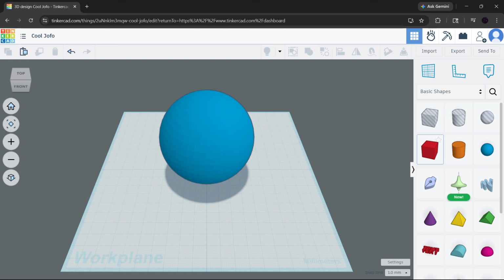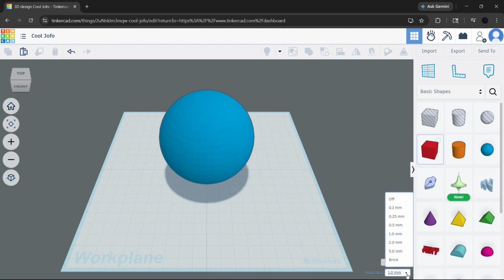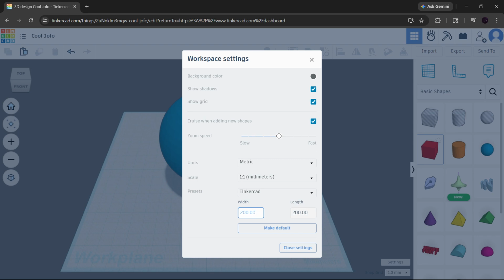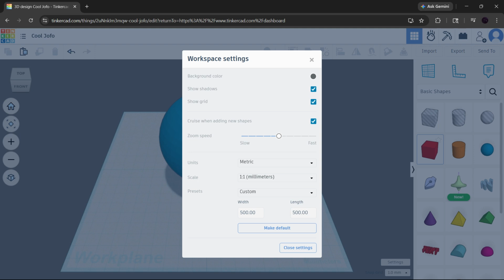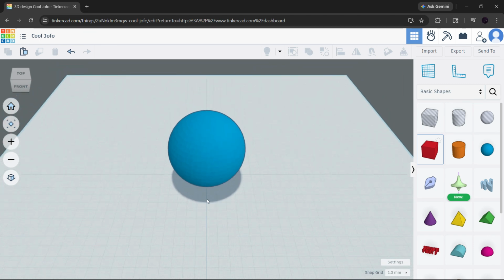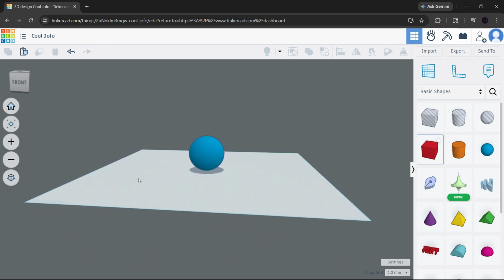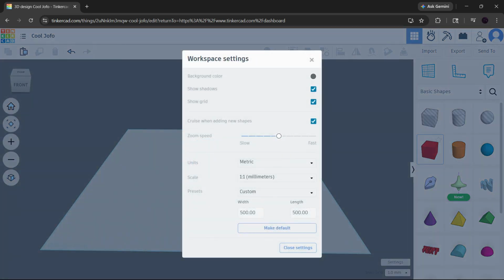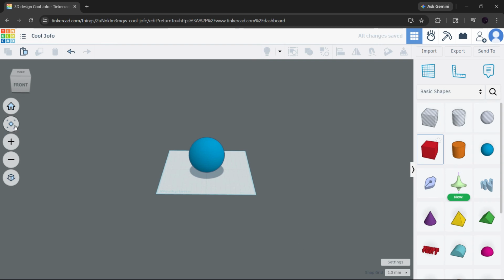How To Make Tinkercad Grid Bigger (2026 Easy Guide)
Learn how to make the Tinkercad grid bigger by adjusting the grid settings, entering new dimensions, and updating the workplane size.
This quick tutorial helps you create more space for larger designs and projects in Tinkercad.

Timestamps
0:00 Intro and what you’ll learn
0:14 Where to find the grid settings
0:28 How to open the settings window
0:39 Entering new width and length values
0:58 Understanding the 1000mm maximum size
1:10 Applying the update grid button
1:20 What happens after the grid refreshes
1:36 Final tips and outro